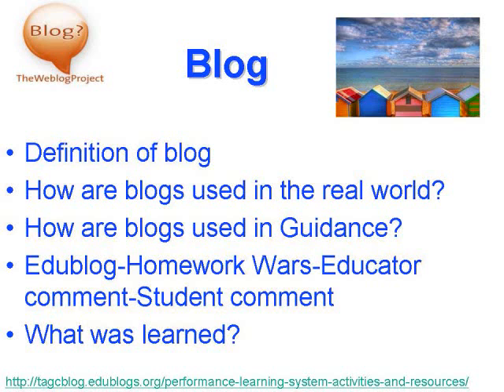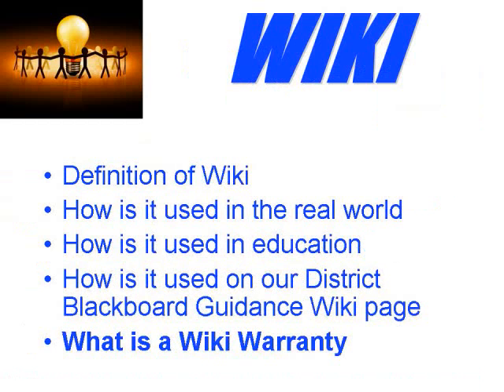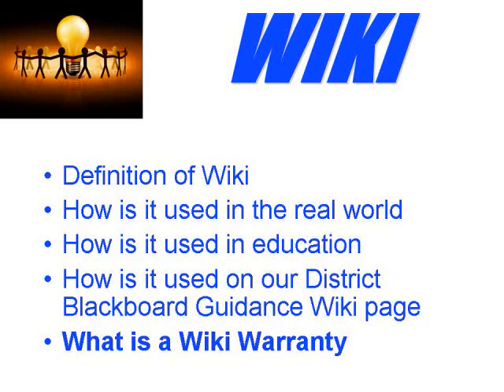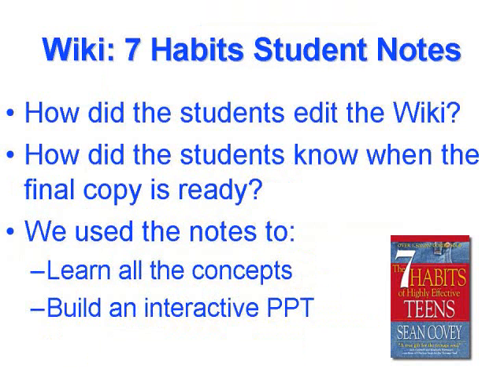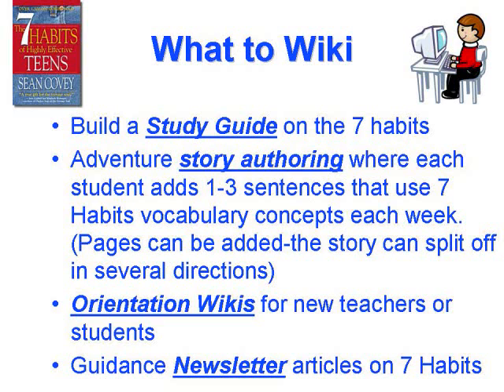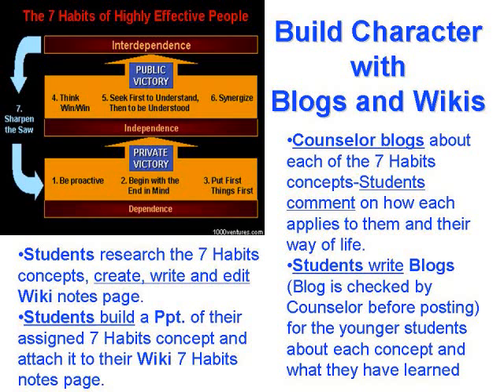The Guidance Office and Web 2.0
Guidance Counselors can use the Web 2.0 technology of Blogs and Wikis to help them provide guidance curriculum services to their students.